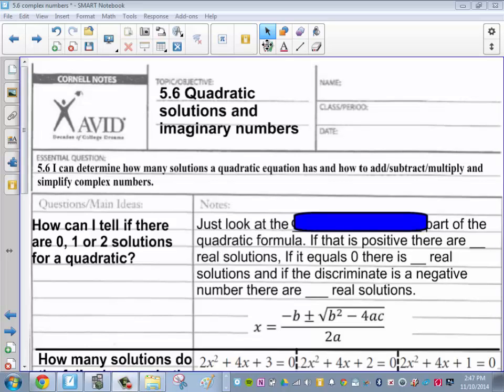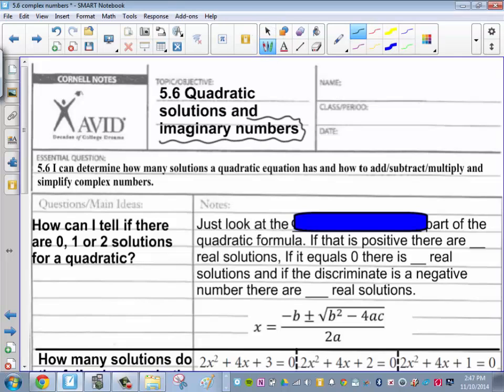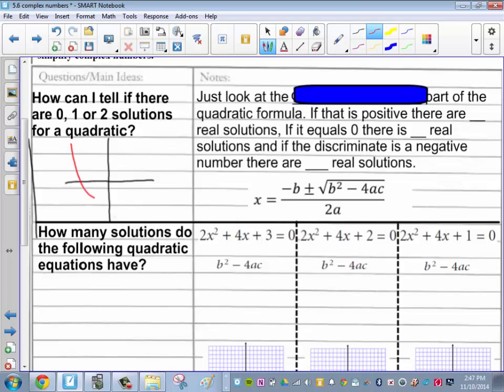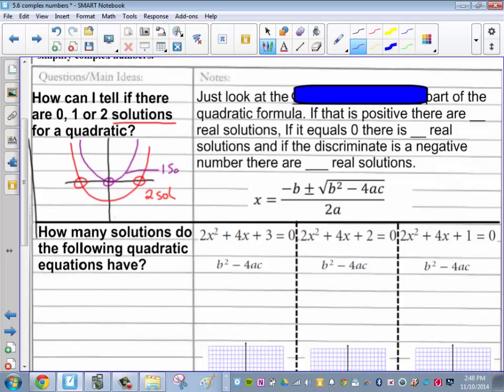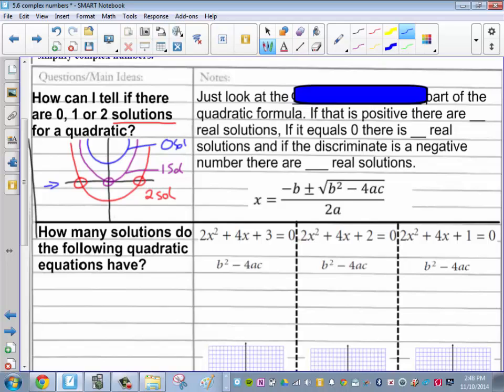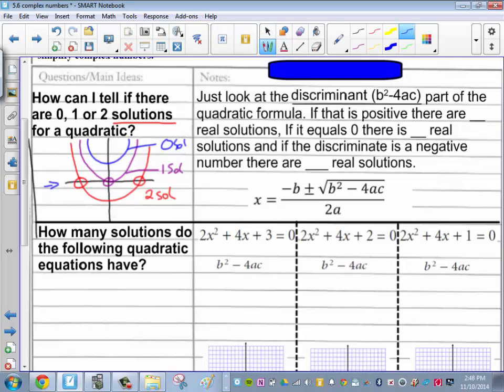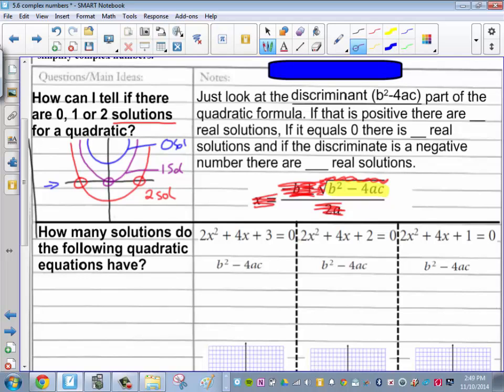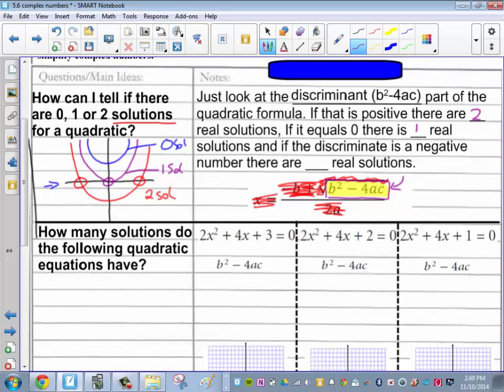5.6 Part 1